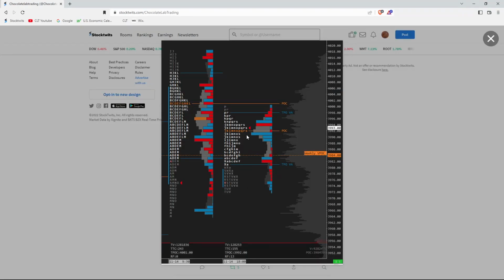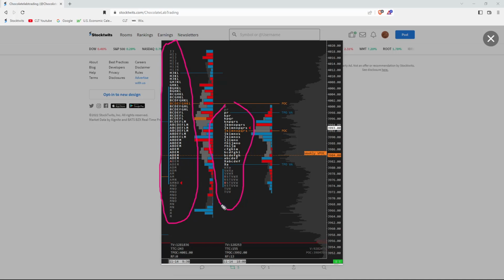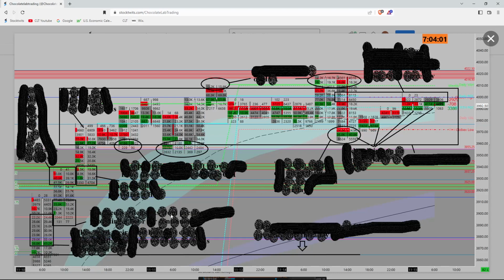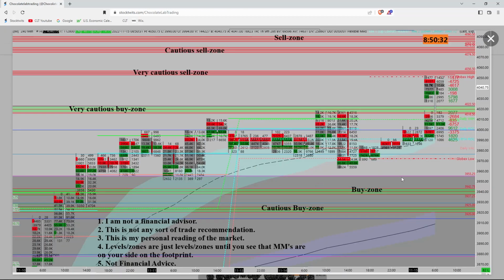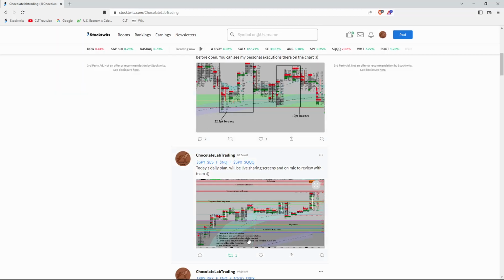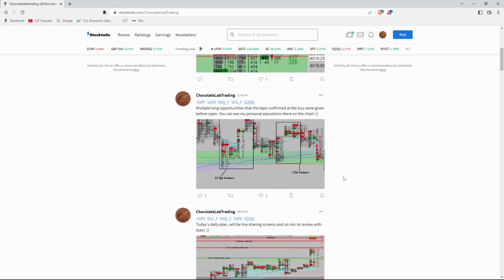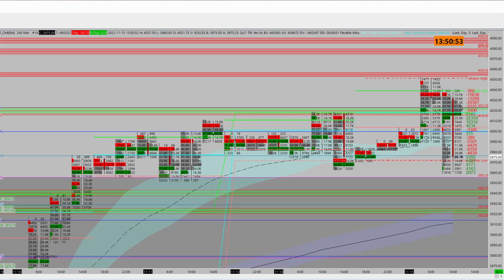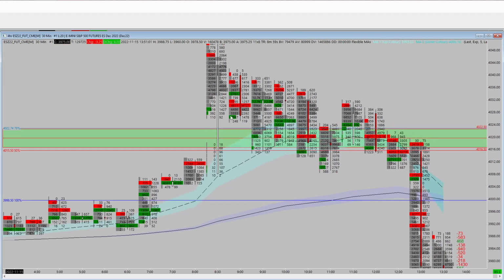11-15-22 /ES E-mini Market Recap Using Order Flow & TPO